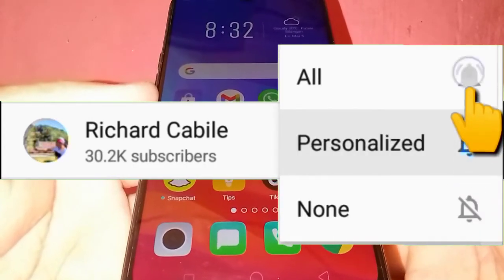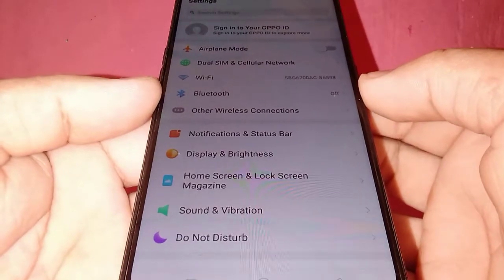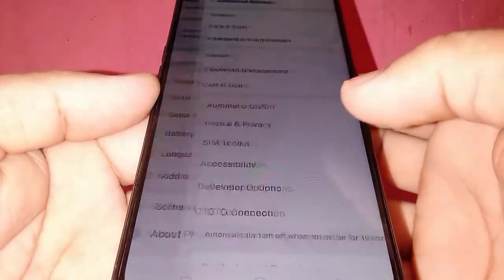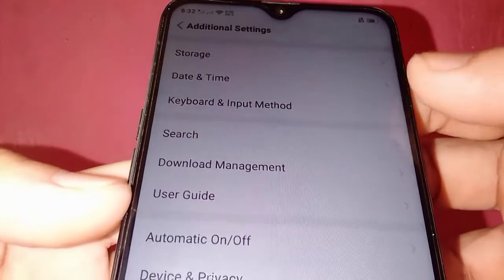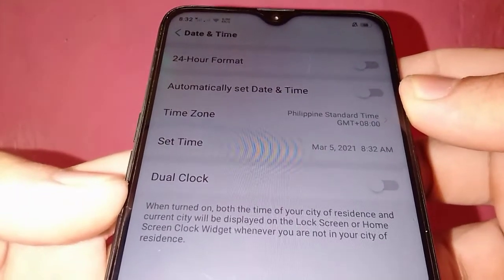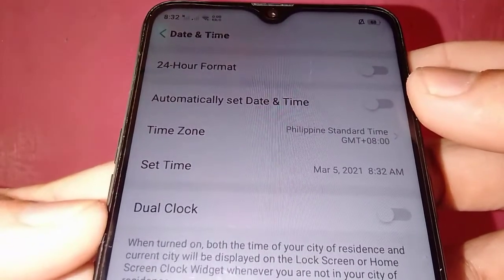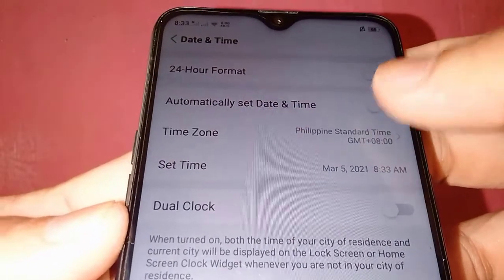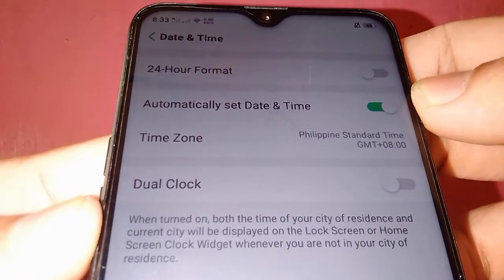How to Automatically Set Date and Time in OPPO A5s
Do you want to set the date and time automatically of your OPPO A5s mobile phone.  In this tutorial I will teach you how to Automatically Set Date and Time in OPPO A5s.

Thanks...